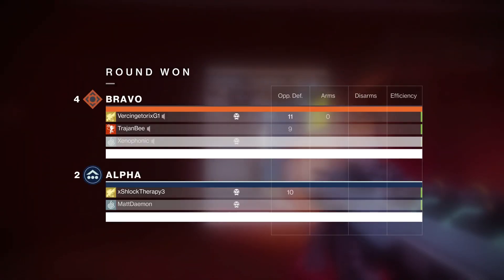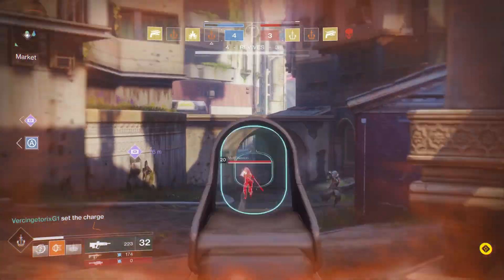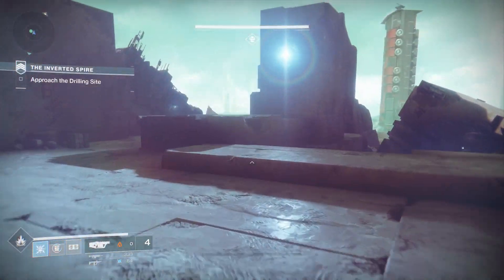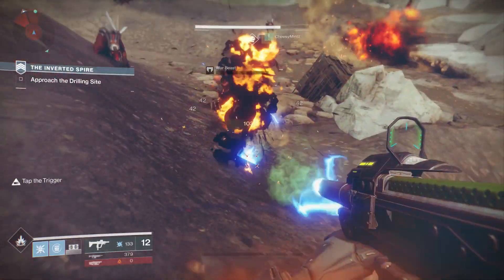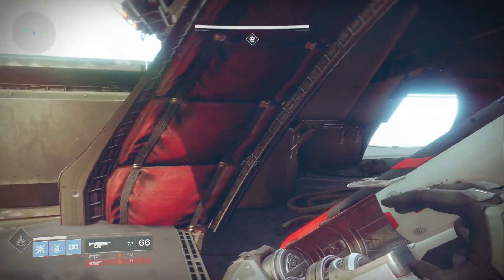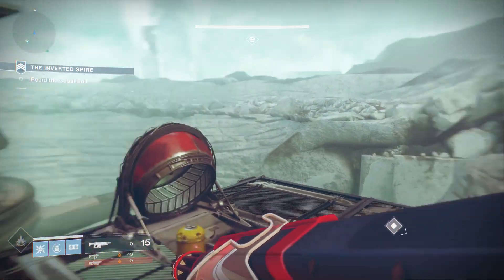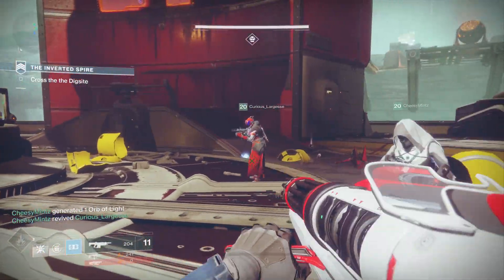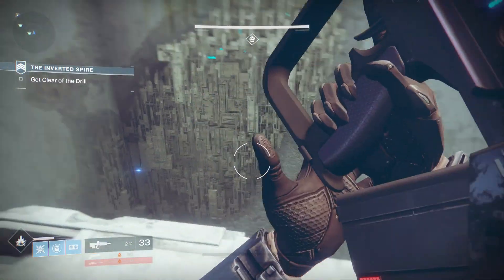Destiny 2: NEW GUN SYSTEM! HEAVY SNIPERS! DOUBLE HAND CANNONS! How It Works!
Showcasing and Explaining the New Destiny 2 Gun System with the help of some exclusive Destiny 2 Gameplay!
There is a LOT of changes to weapons in Destiny 2 and this video should give you a good understanding of how those changes work, including insight from Bungie Developers!
Destiny 2 Snipers in the "heavy" slot, Submachine Guns, running 2 hand cannons! all of that will be explained!
-Trip and Invitation to Destiny 2 Gameplay premiere covered by Activision